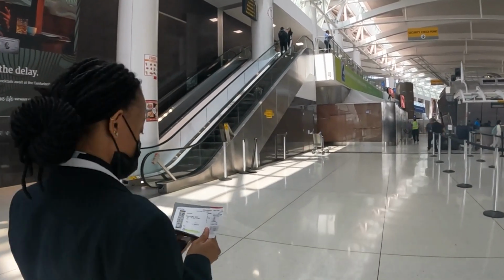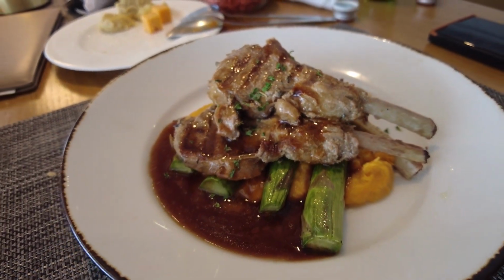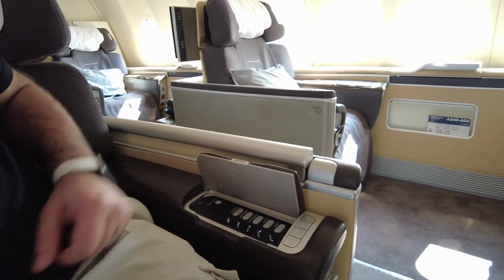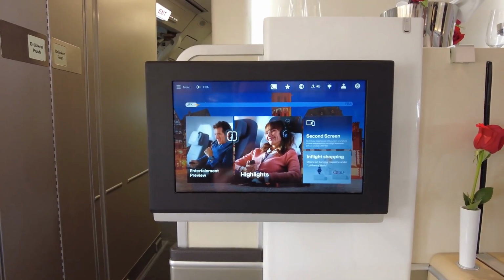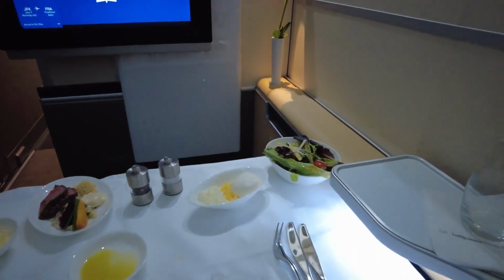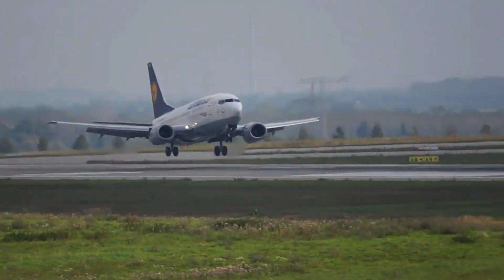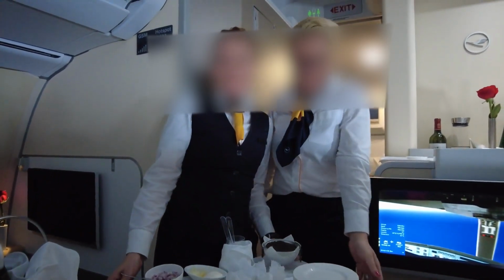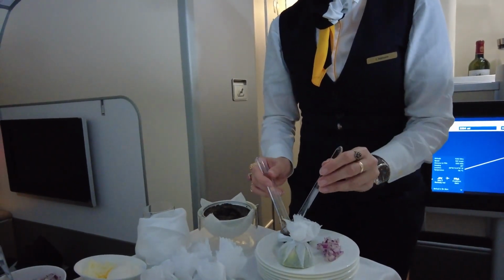Discover the Ultimate DEAL! Lufthansa FIRST CLASS $57 + 80K Points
In this video, I'm giving an honest Lufthansa First Class review. Would you fly First Class for $57 + 80,000 points?

If you're thinking of flying business or first class on Lufthansa this year, then be sure to watch this video! We'll be comparing the benefits of flying first class on Lufthansa vs. other airlines.

If you're curious about flying Lufthansa First Class, then this is the video for you! In this video we compare the costs and benefits of flying Lufthansa First Class from JFK to Frankfurt.
★This is a Honest Flight Review of Lufthansa First Class
★Normal Cash Price $10,000 USD One Way
★I ONLY Paid 💳 $57 USD + 80,000 Life Miles Points
★JFK to Frankfurt

Timestamps
0:00 - Intro
00:45 - JFK Airport
01:00 - How to book $12,000 Lufthansa First Class with credit card points/miles
01:19 - Dedicated check-in & TSA security at JFK Airport
01:53 - Lufthansa First Class Lounge JFK NYC
02:09 - Food Menu First Class Lounge
02:19 - Lamb Chops First Class Lounge
02:34 - Overall Feedback on Lufthansa First Class Lounge JFK NYC
02:56 - Boarding Lufthansa First Class
03:02 - Lufthansa First Class Cabin
04:04 - Lufthansa First Class Pajamas + Slippers
04:12 - Lufthansa First Class Seat Tour
04:31 - Privacy Partition Raised Lufthansa First Class Seat
04:44 - Fancy Ottoman Storage or Footrest! Best Part Moves Push of a Button
05:11 - Two Universal Power Outlets + Two USB-A Ports
05:16 - TV Size + Remote Control
05:23 - More Storage + Huge Blanket
05:29 - Raisable Privacy Barrier Middle Seats
05:49 - Both Privacy Barriers/Partitions Raised
05:55 - Wifi Speed Test
06:00 - Three Things I Don't Like So Far Lufthansa First Class
06:40 - Very OLD & Dirty Bose Headphones
06:59 - First Class Meal Service Starts (4 Hours Start to Finish)
07:20 - Open Bar Lufthansa First Class
07:32 - Caviar + Amazing Crew
07:49 - Bloopers
07:58 - Meal Service Appetizers
08:14 - Lavatory with Window
08:21 - Pajamas on My New Favorite
08:29 - First Class Meal Main Dish
08:42 - Very Interesting Dessert Pasta with Ice Cream
08:55 - Lufthansa First Class Bed
09:21 - Landed in Frankfurt Connection Time 4 Hours
09:27 - Lufthansa First Class Lounge Frankfurt
09:52 - Lufthansa First Class Porsche Transfer Driven Directly to Your Airplane
10:13 - Why Lufthansa First Class Is Worth It
10:45 - How Much I Paid
11:40 - Free 2nd Flight Anywhere in Europe
12:12 - Things I Didn't Like
13:00 - Overall Feedback